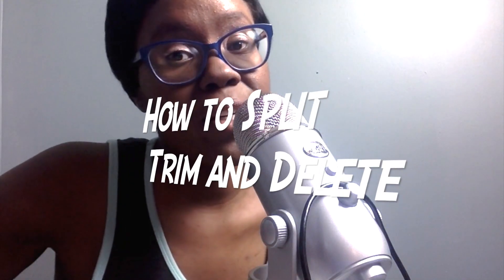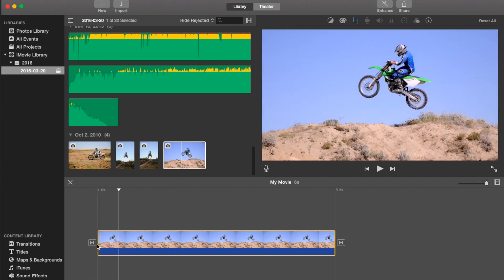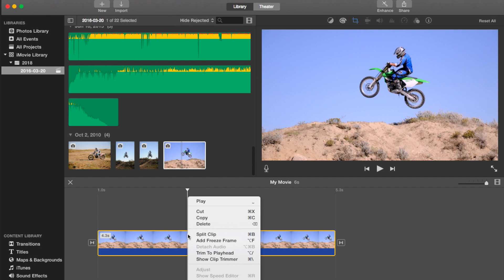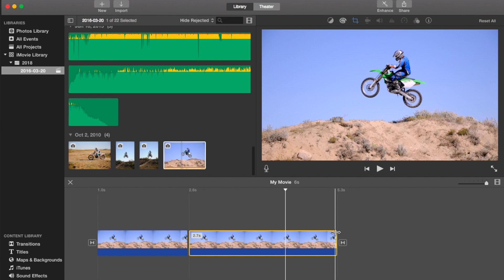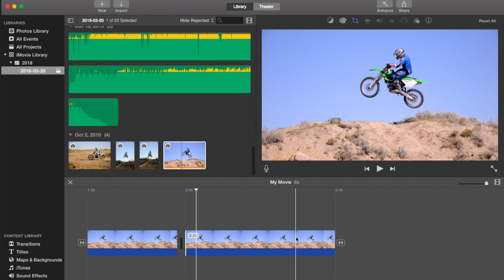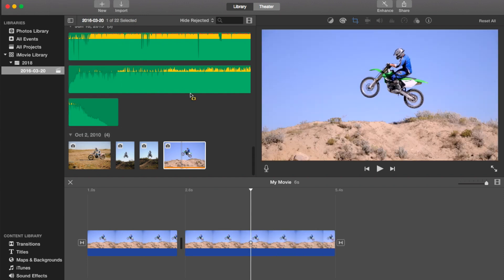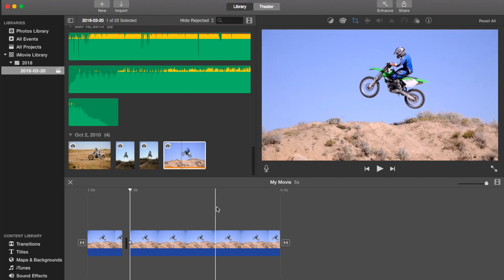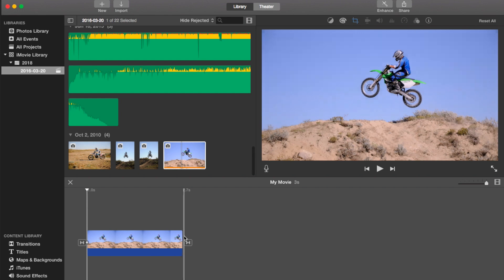How to Split, Trim and Delete in iMovie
In this video I show you how to spit, how to trim and how to delete a clip in iMovie. These actions are the basic ones you will be using every time you edit a video, or slideshow using iMovie.
Trimming a clip means pulling in at the start or end of the clip. Splitting a clip means cutting it into two or more parts, and deleting a clip is erasing it.